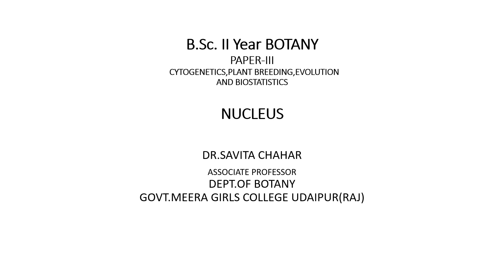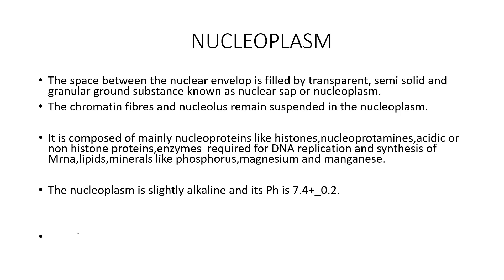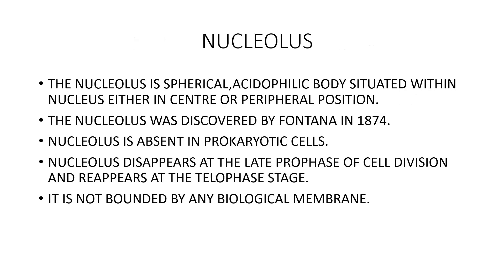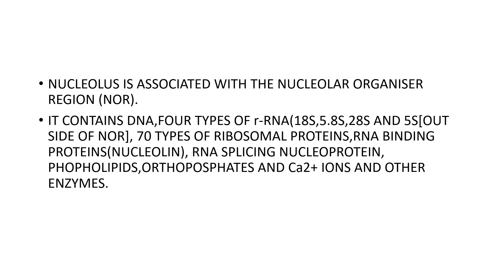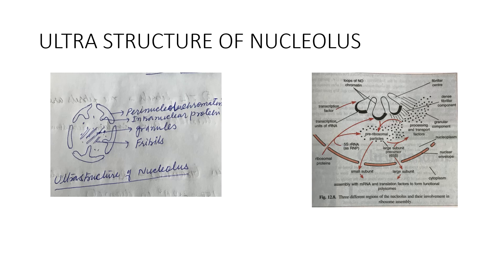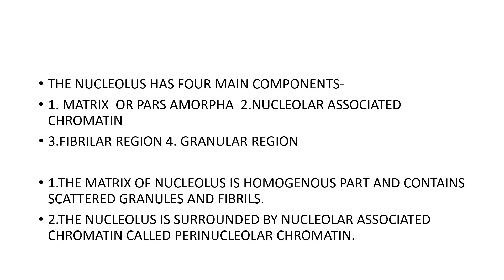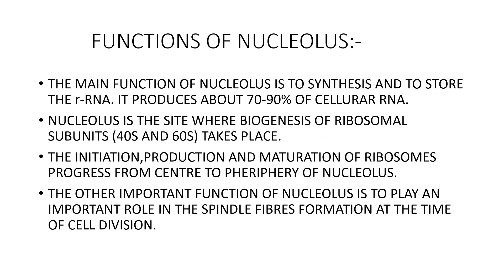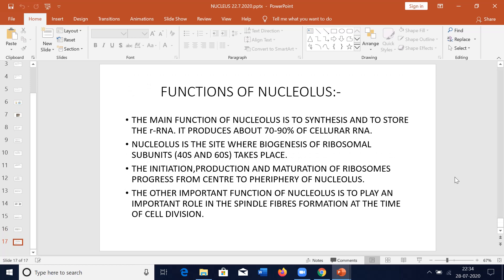Nucleus-2 Dr. Savita Chahar